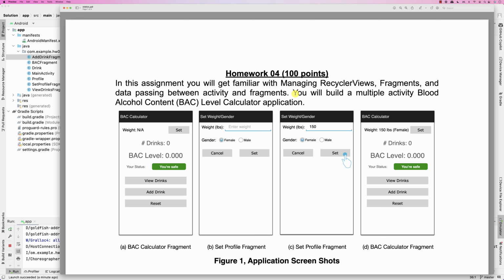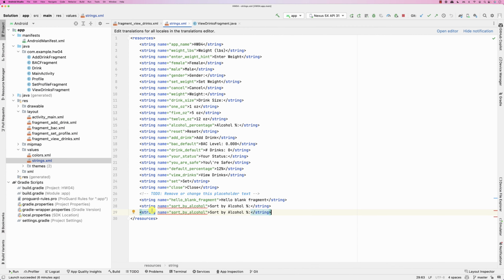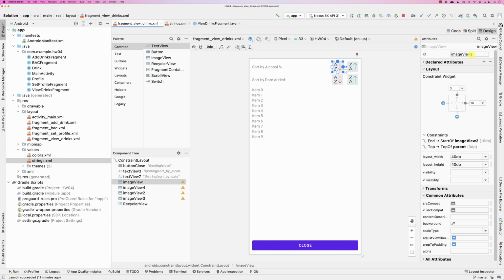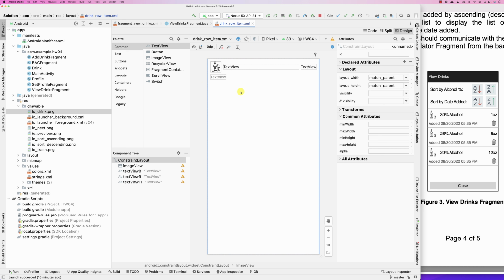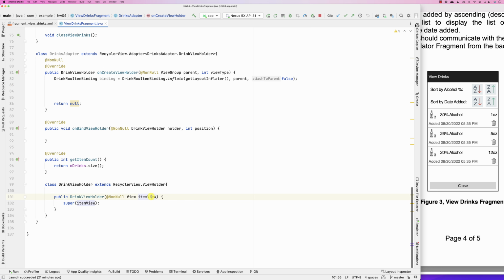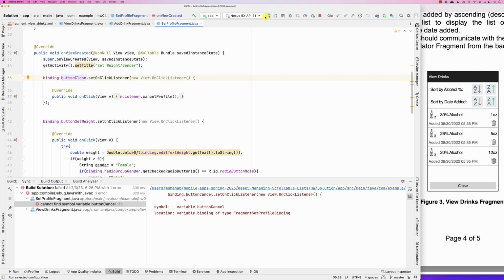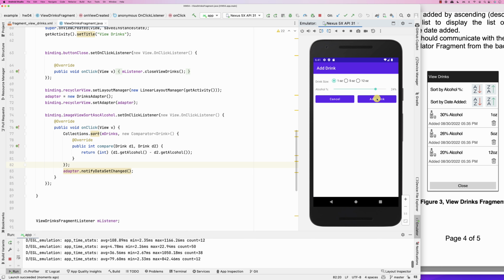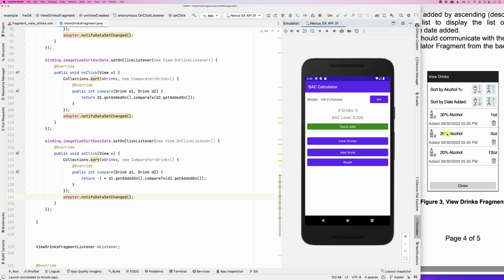Week 5: Managing Scrollable Lists - Solving Homework 4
In this video we go over as solution for in-class assignment 5, PDF and solution is posted

Video content: